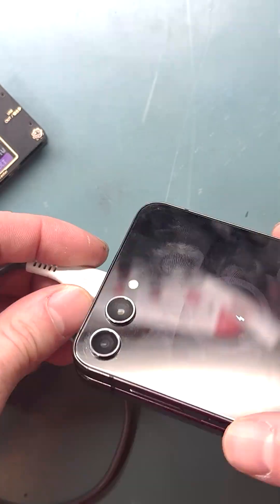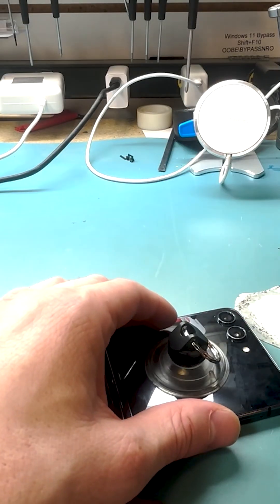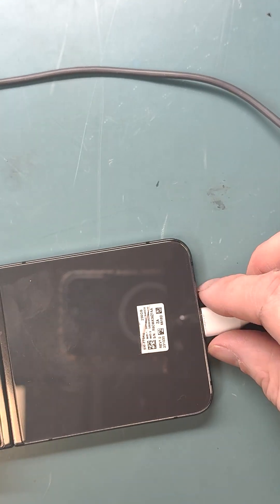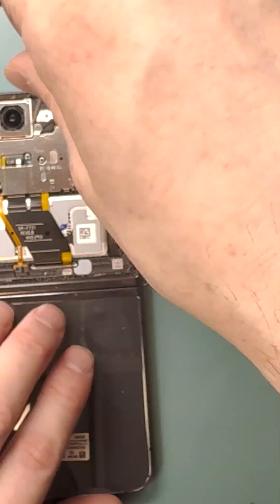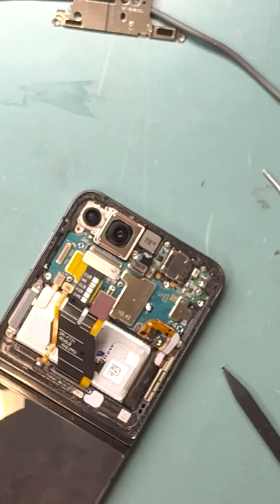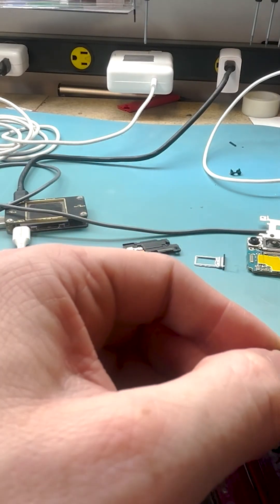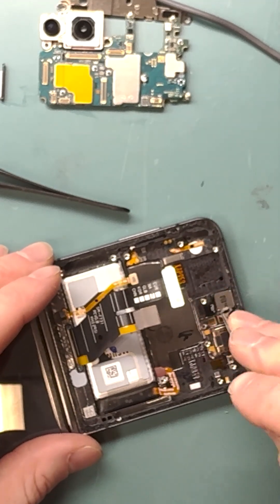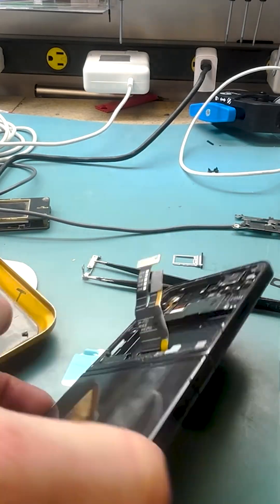🛠️ Flippin' Fast Fix: Samsung Z Flip 5 Repair in 60 Seconds! 📱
Join me for a whirlwind 60-second journey as I tackle the Samsung Z Flip 5 repair! 🚀 In this quick fix, I dive into the challenges of repairing this flippin' cool device. From struggling with the initial disassembly to unexpected pitfalls like the glued-in front camera and a broken outer screen, this repair was anything but easy. 😅

Despite the hurdles, the Samsung Z Flip 5 remains a fascinating piece of tech. Want to see the full repair process? Check out my full-length videos on my channel for detailed tutorials and tips. 🎥